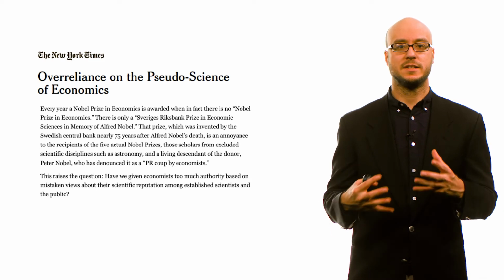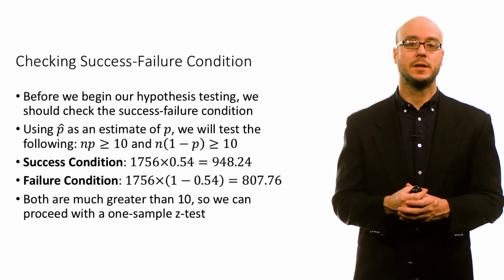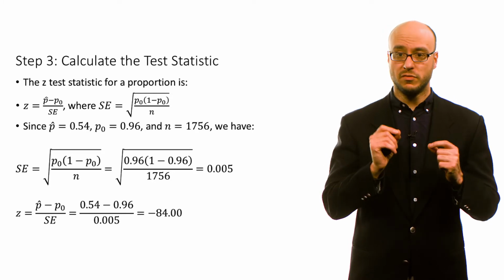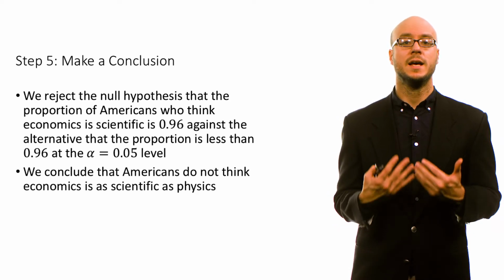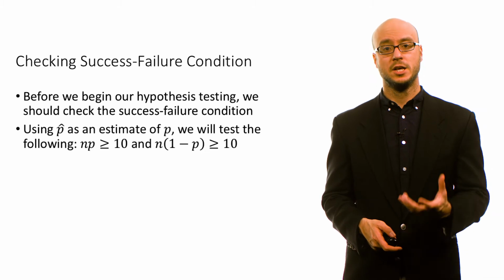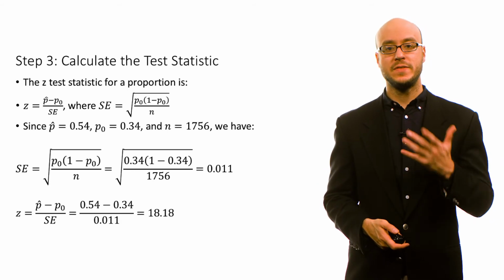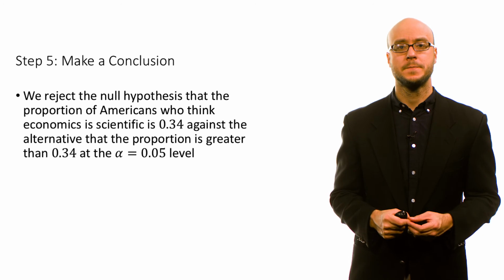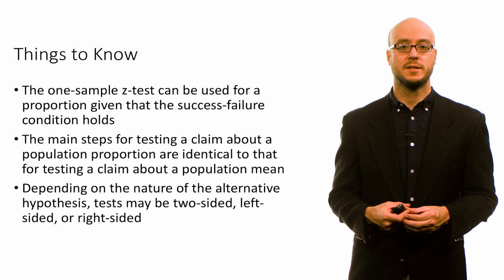STATE100 SP16 24571 WEEK 10 PART 2 TOPIC 3 KE